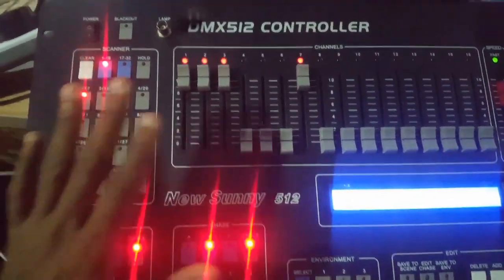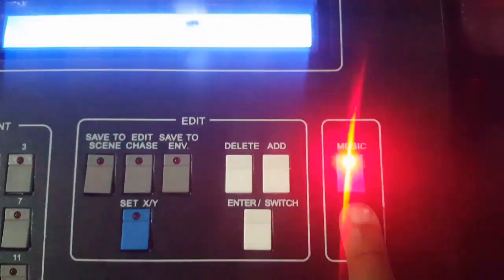Sunny 512 dmx console tutorial 5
This explain how to use audio mood(music) on this console.